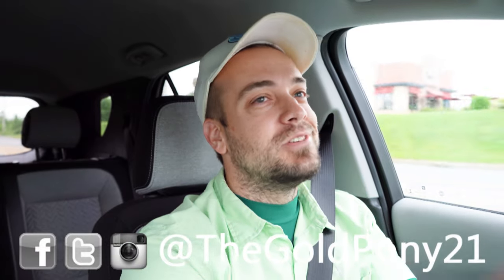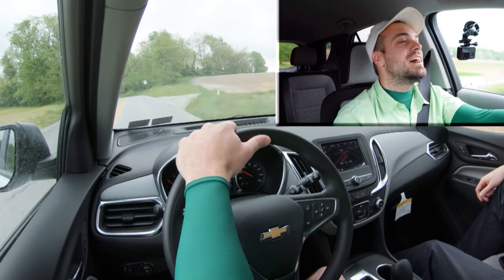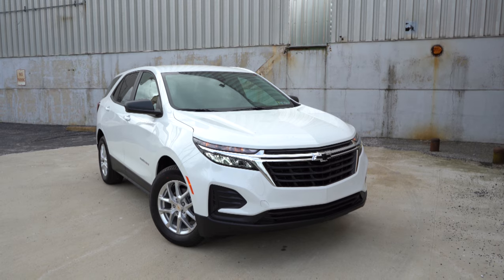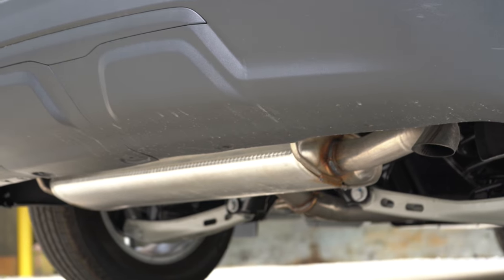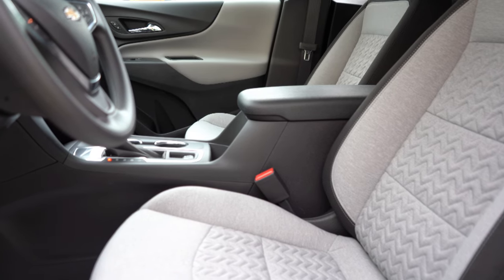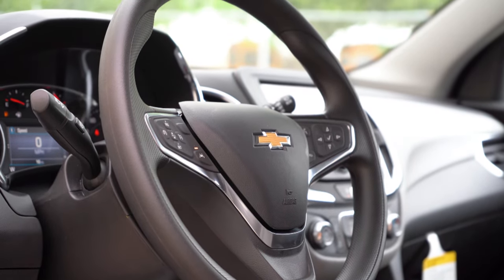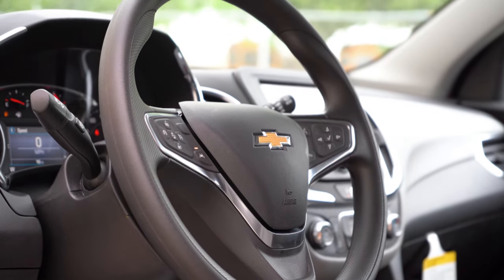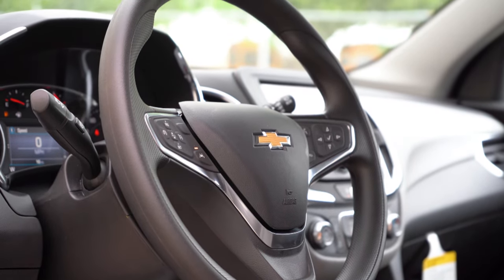2022 Chevrolet Equinox Review | A Stylish SUV Built in America!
In this video I'll go for a test drive & completely review the NEW 2022 Chevrolet Equinox! I'll test out acceleration, braking, steering feel, cargo space, rear legroom, sound system, exhaust clip & much more!

Big thanks to Apple Chevrolet in York, PA for allowing me to check out the NEW 2022 Chevrolet Equinox! For more information on their inventory please feel free to visit their website below!